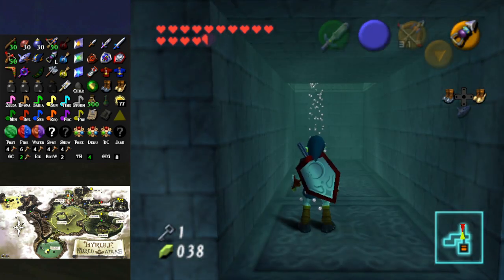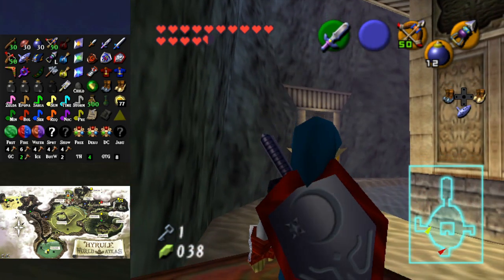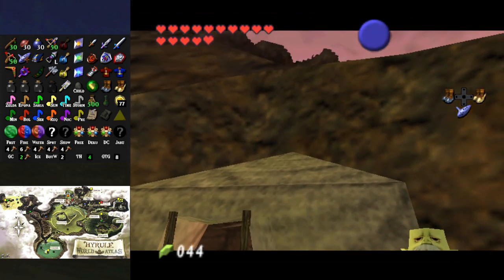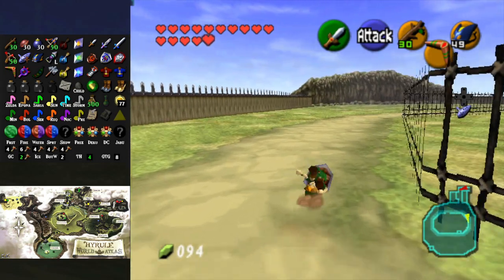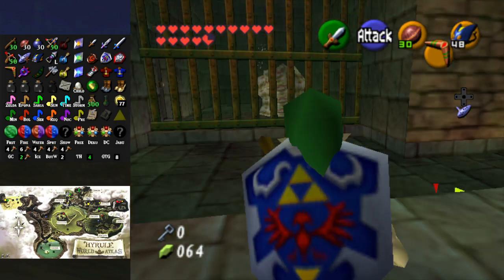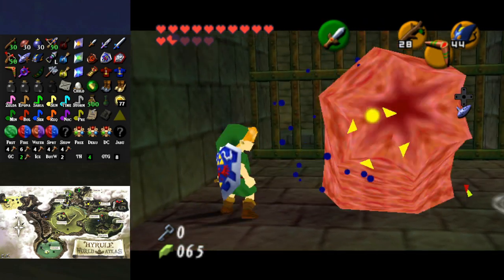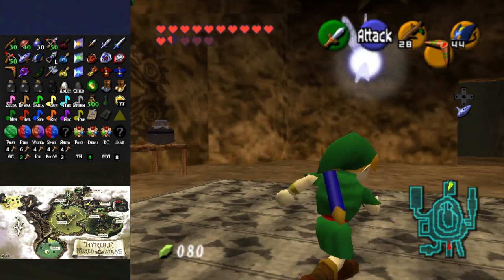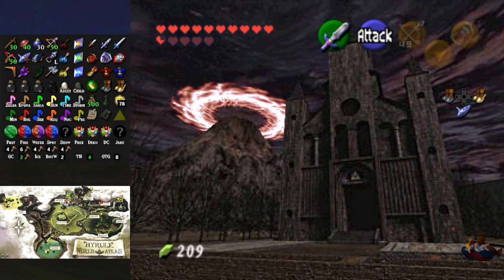Episode 36 Getting Stacked - ZOOTMMR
Going back to the water temple, bottom of the well, and a few other places around Hyrule.
Interesting places for these. Just a few spots left in Hyrule.